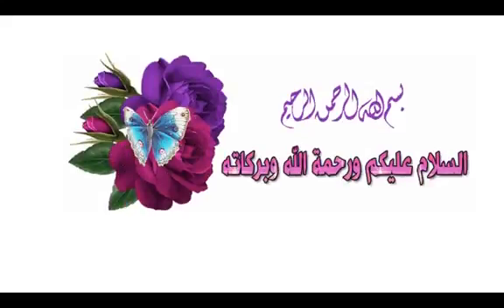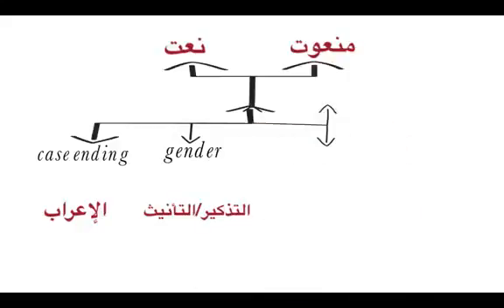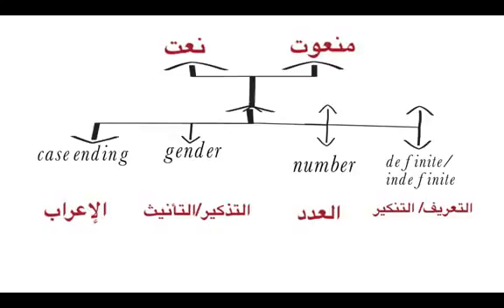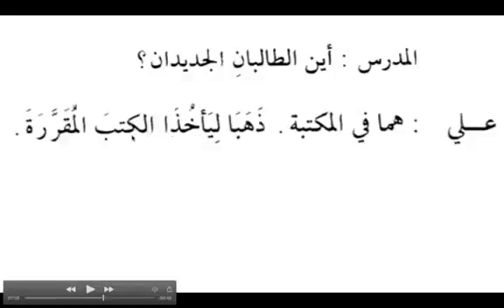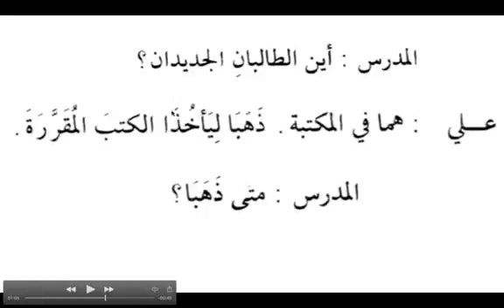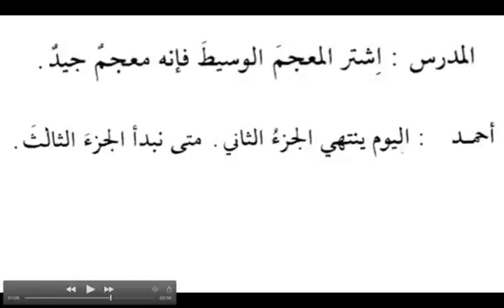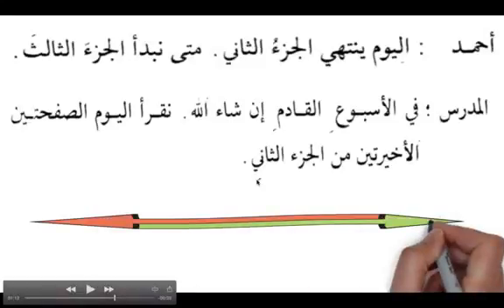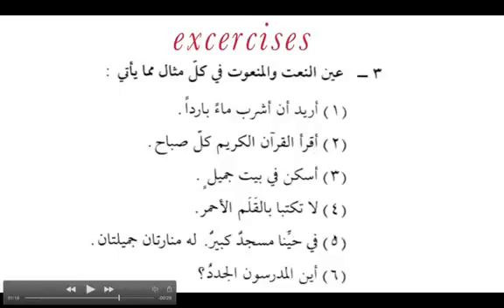Madina 2 Lesson 66 Revision + Mawsoof Siffah + Finishing Book 2